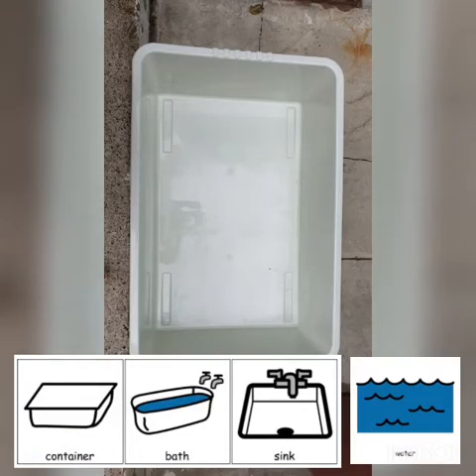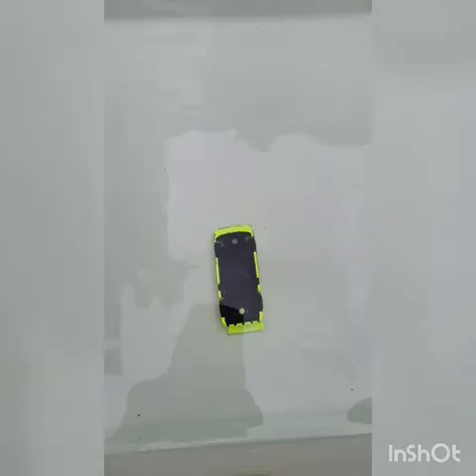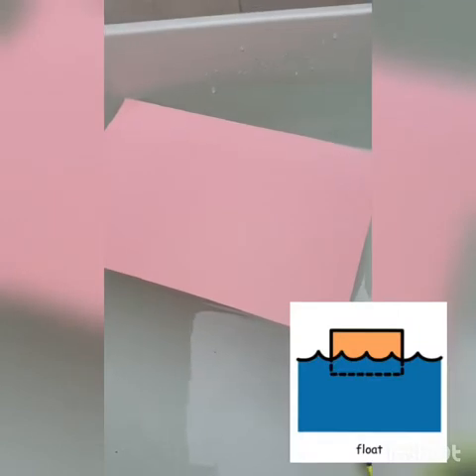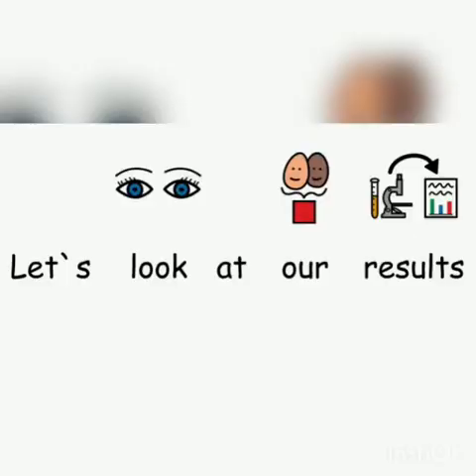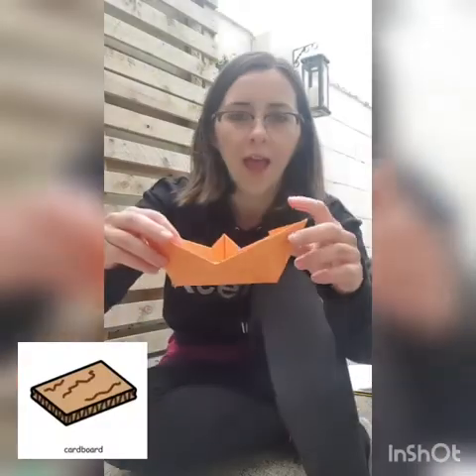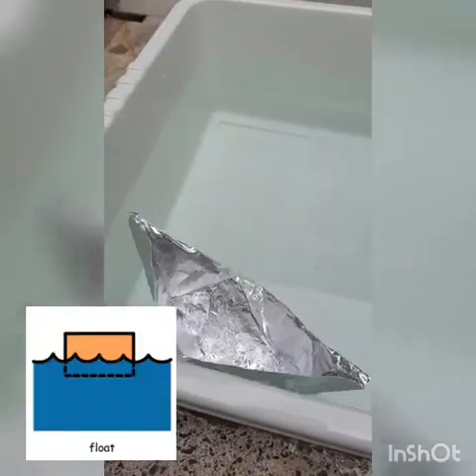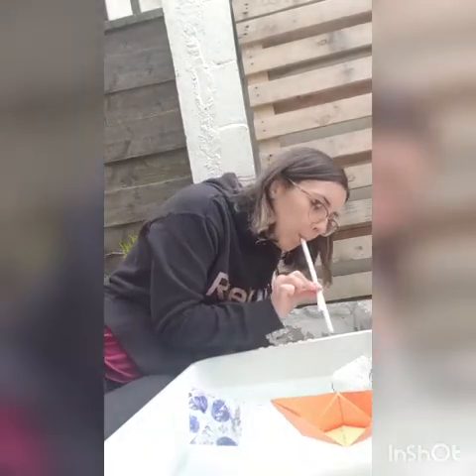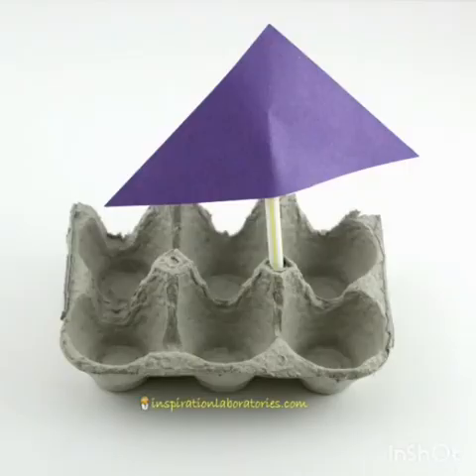Forces In Action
Here, you can watch a little video of Nancy, showing you an activity you could try yourselves at home. What Force is Nancy focussing on do you think?